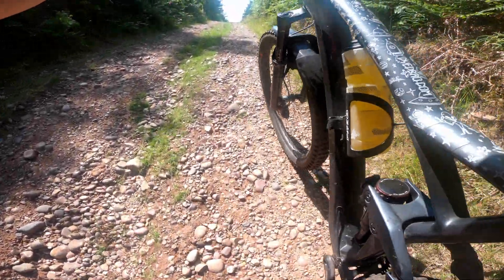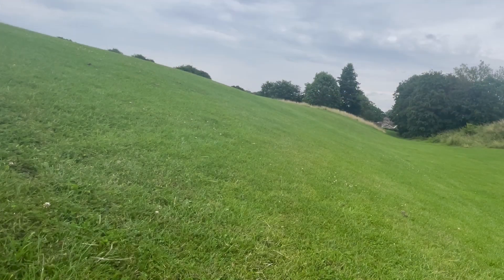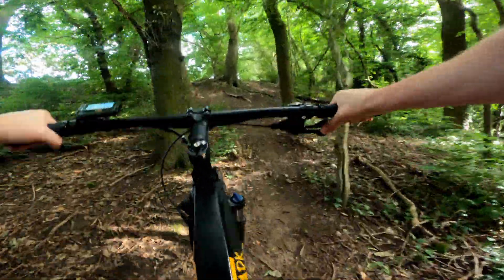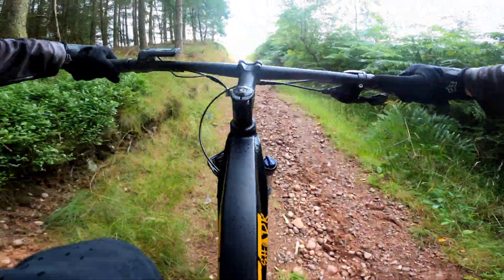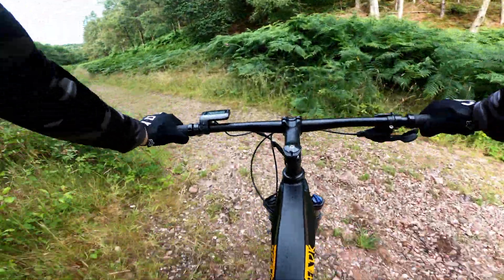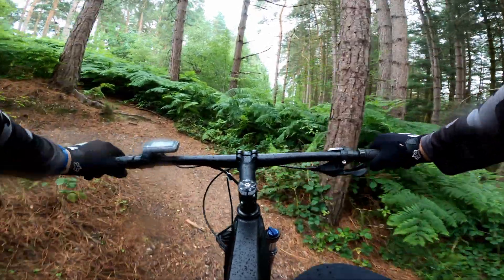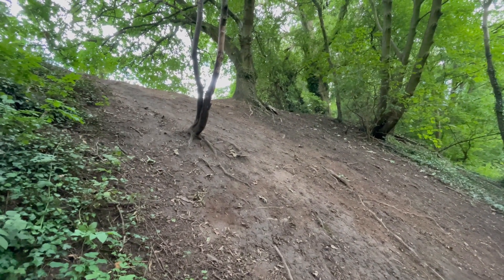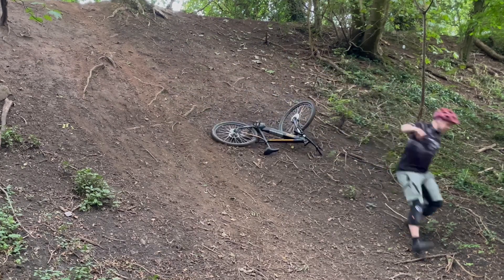How Steep Can You Ride an E-Bike?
How steep can you really ride on a e-bike? Sure these things are built to make climbs easier, but are when the going gets tough, how do they cope?
In this video I put the Hammerhead E-bike from Shark against a set of steep and chellenging climbs. If you want to see how steep you can really ride an ebike, you are in the right place!